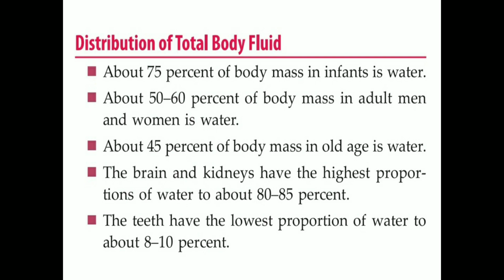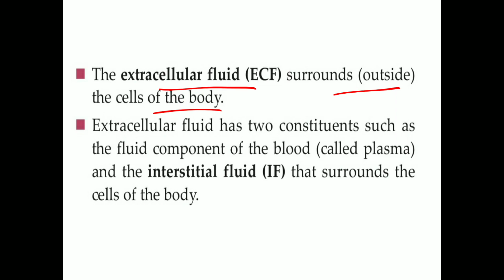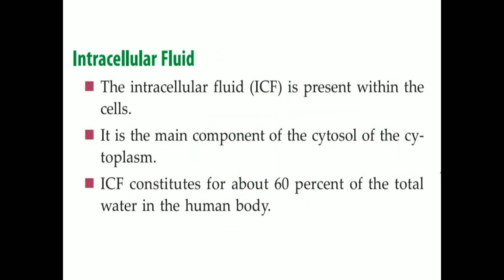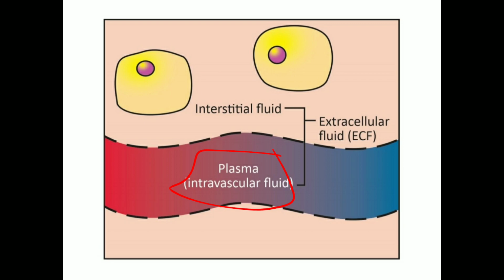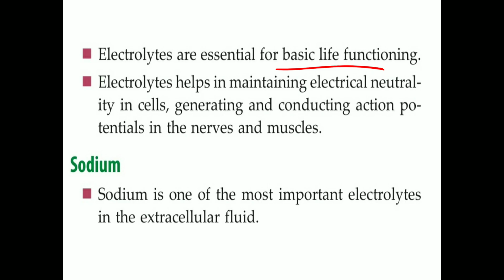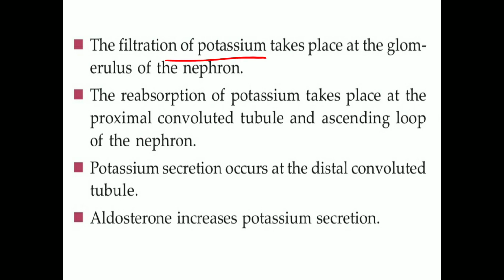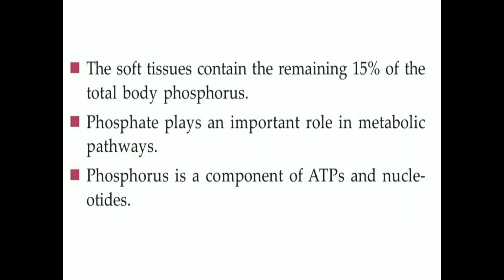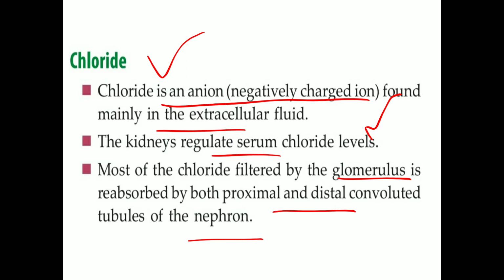BODY FLUID COMPARTMENTS, INTRACELLULAR FLUID (ICF), EXTRA CELLULAR FLUID (ECF), MAJOR ELECTROLYTES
This lecture explains about the body fluid compartments such as intracellular fluid compartment and extra cellular fluid compartment.